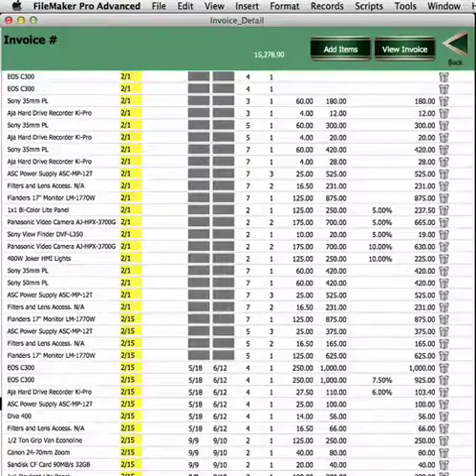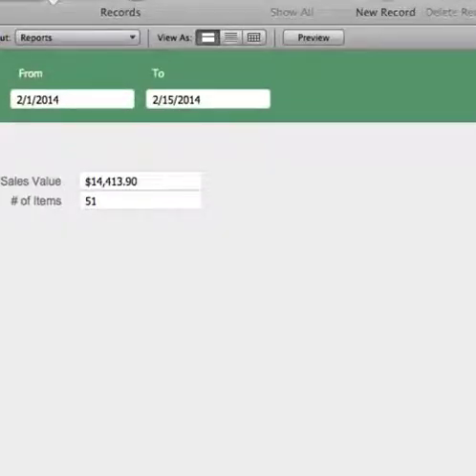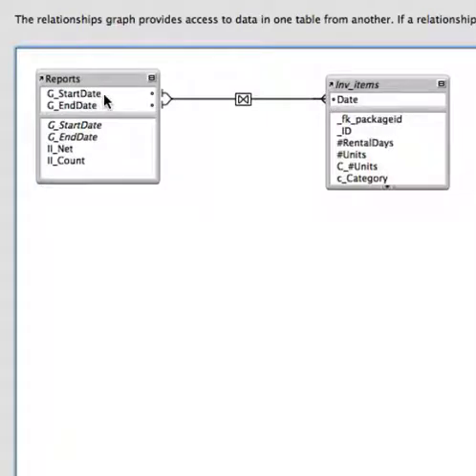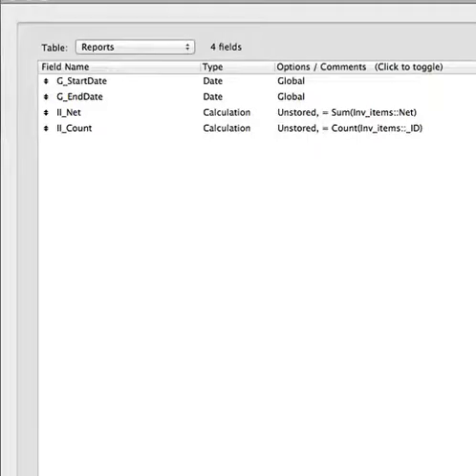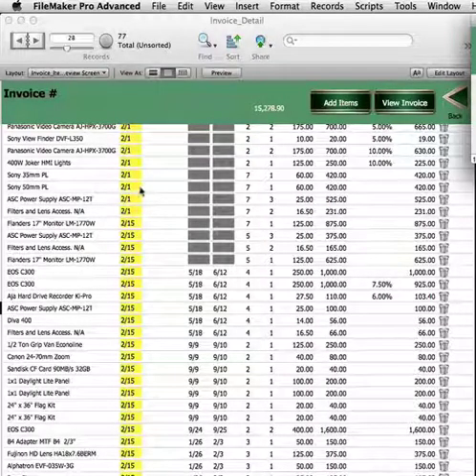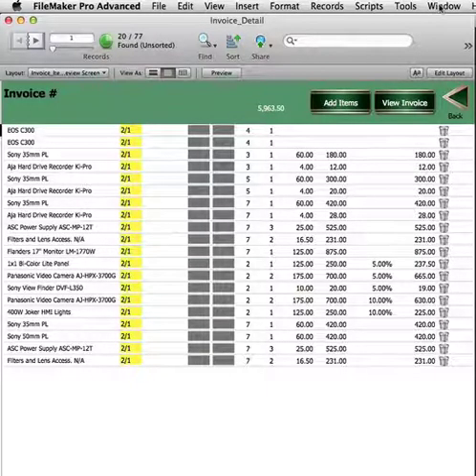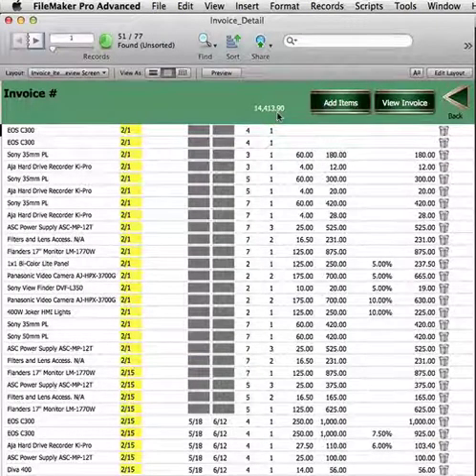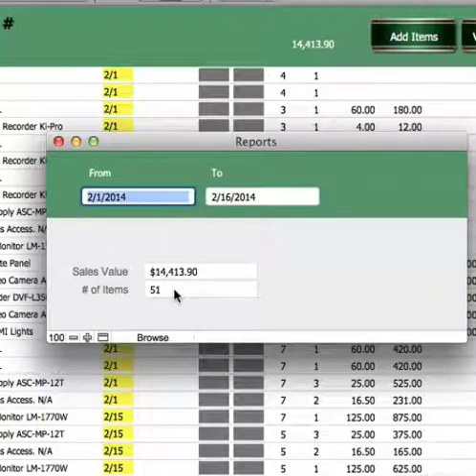Getting the Accounting Numbers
This short video describes how you can extract the numbers, out of FileMaker, to be posted to your accounting program as journal entries,  It's a much easier way than integrating directly with Quickbooks and thus duplicating all entries. Let FileMaker handle the details and Quickbooks deal with the totals.